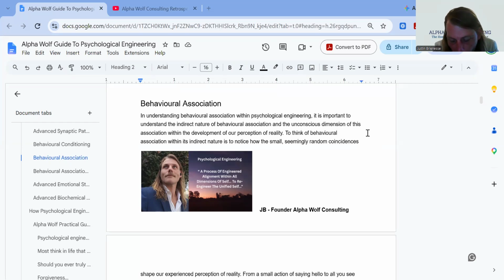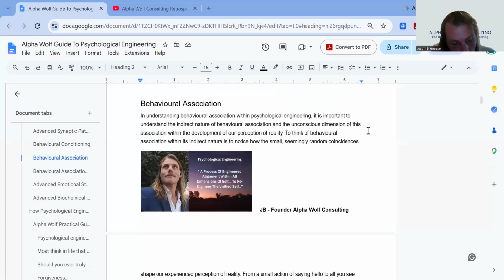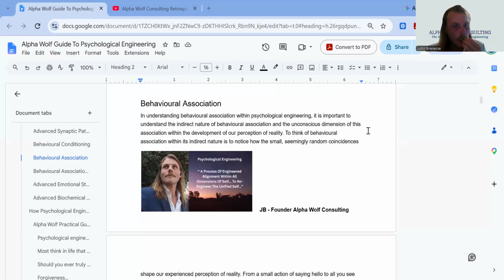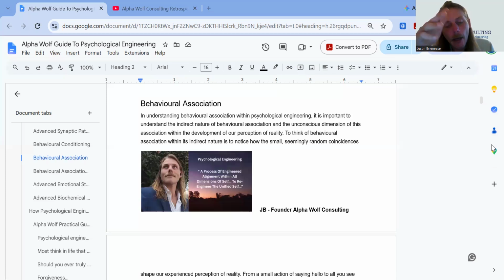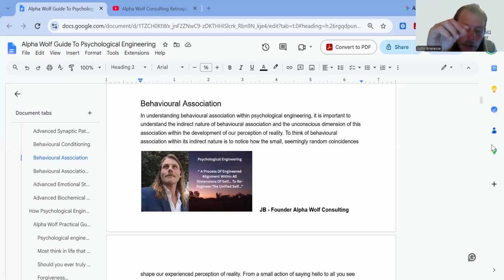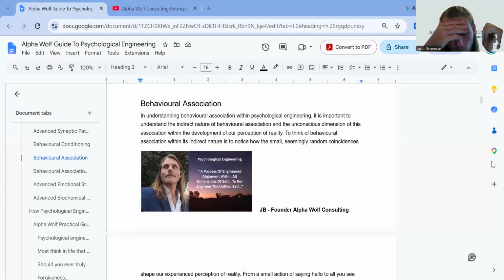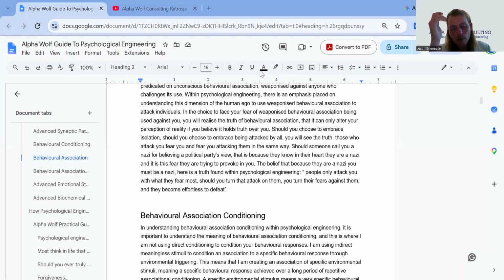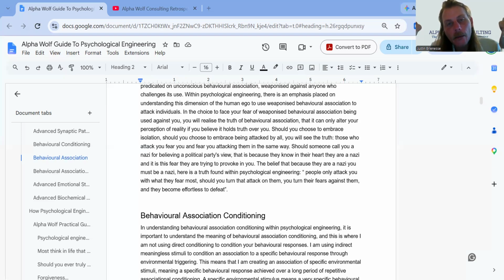Re-Engineering Traumatic Emotional Associations - Applied Psychological Engineering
In today's lecture, we dive into understanding how to re-engineer our unconscious traumatic emotional associations to any situation or environmental stimuli we experience in life. Re-engineering our unconscious responses to being predetermined by us and not reactive to the situation. I want to be someone who is prepared mentally and emotionally for all situations in life, but I do not want to have to become someone who is reactive to everything that happens to me or in my life. I want to simply have a predetermined emotional state set, and no matter what happens within my life, I am responding from my emotional state and not determining my emotional state based on my environment or situations.

In understanding this, it is easier to overcome my past trauma or what I once perceived as being something that was highly traumatic to me. I have to understand that what I perceive as trauma is the metric of my perception of my state of physical survival. This means that, should I choose to allow myself to believe what others think of me as being a real fear. I will create the belief that what others believe of me holds the ability to physically threaten my physical survival, and my belief in others' opinions will literally alter my physical biochemical state. Leading my belief in the power of others' opinions to physically cripple my internal state of being, internal belief in self and internal worth should I ever dare to oppose their opinion. As my psychological state creates the stress response that mimics my natural fear response to feeling present danger. So my belief in that fear, if continued for a long enough duration and without conscious awareness or consideration for the importance of my internal meaning. I will unknowingly create an unconscious belief structure that safety is only found within others' belief in me, and any time I perceive or go against what others believe. I will unconsciously create the memory association and emotional states associated with my perception, whether this is positive or negative. Should it be positive, I am allowed to feel all of my positive emotions; should it be negative, I am forced to endure the worst of all of my negative potential. As the unconscious mind does not have access to logic or reason, it does not separate between 1% of negative emotion and 1000% of negative emotion. Leaving you at the mercy of the Russian roulette of your unconscious mind's perception of reality.